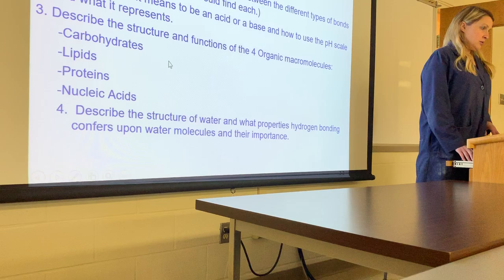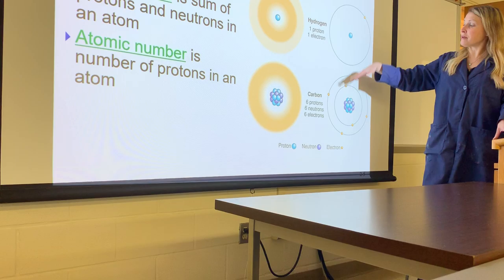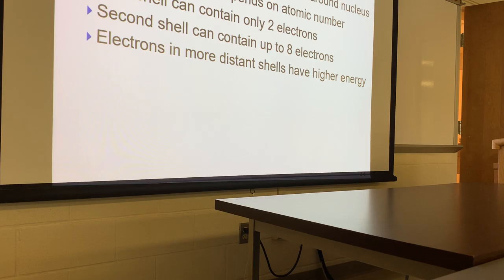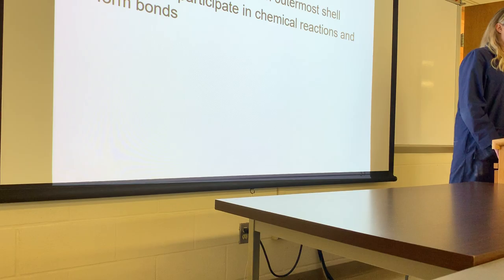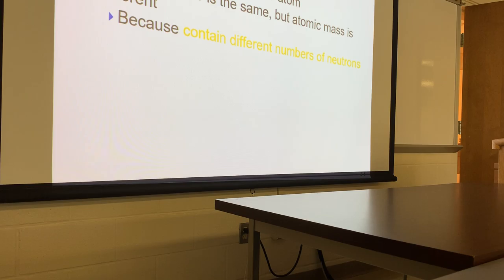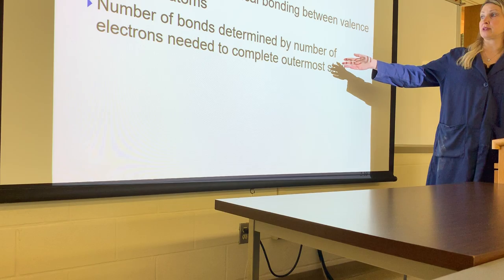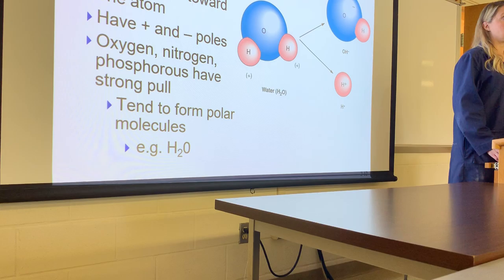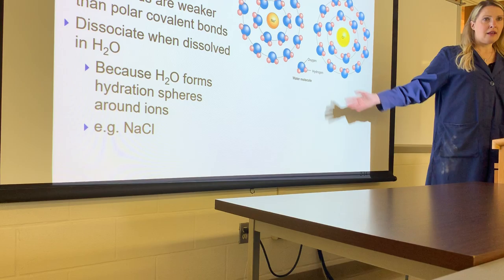Physiology lecture 2.4 6/18/19